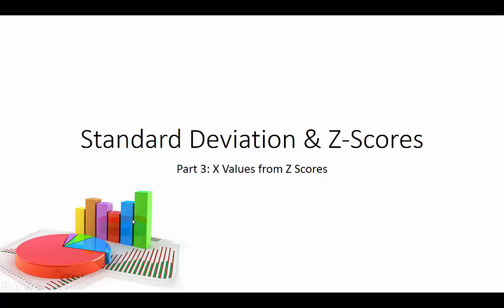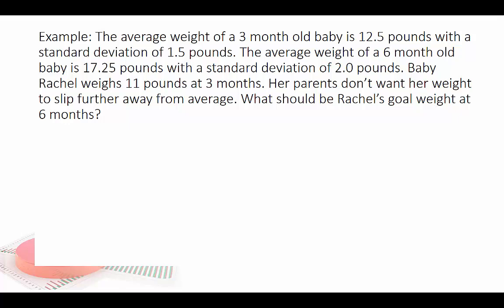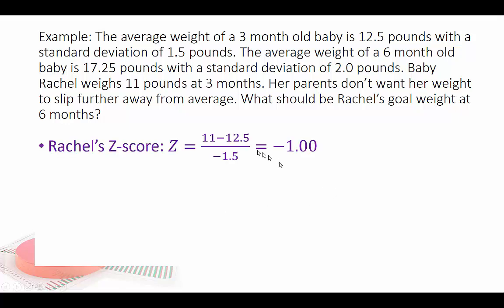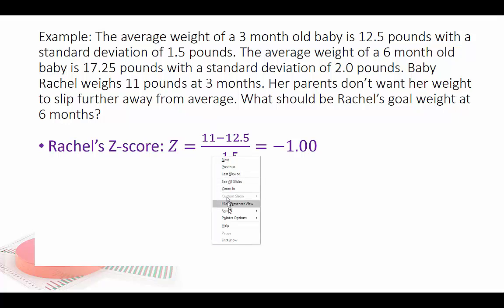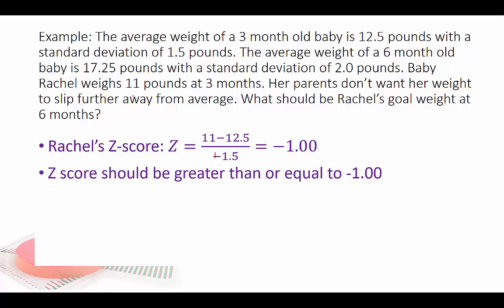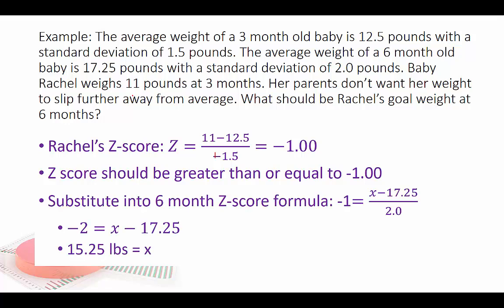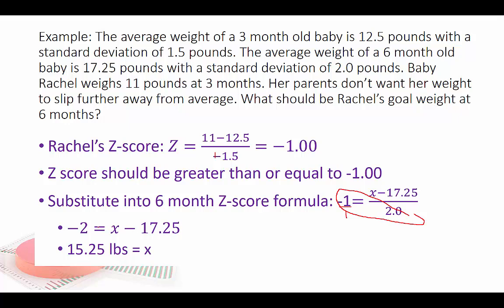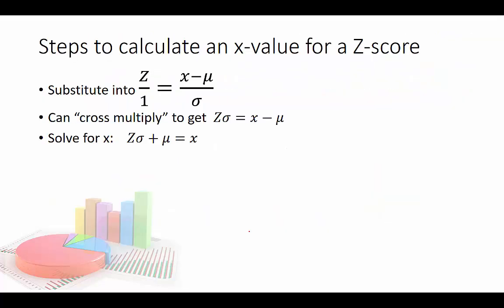B2 3 X value from Z Score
Calculating an x-value from a Z score.